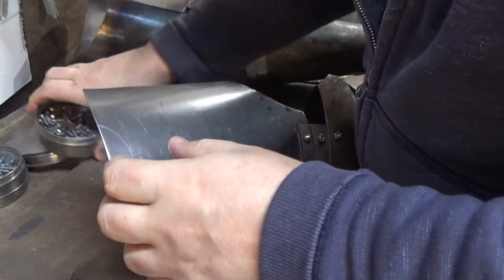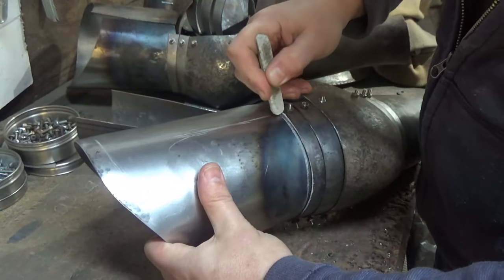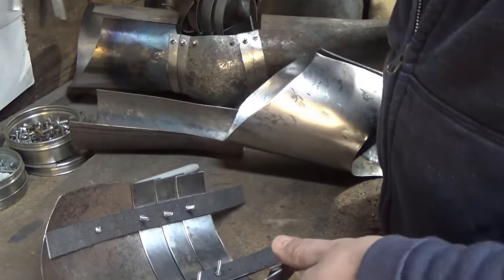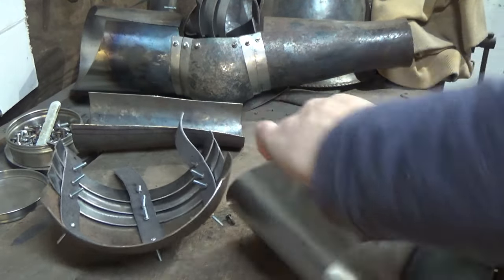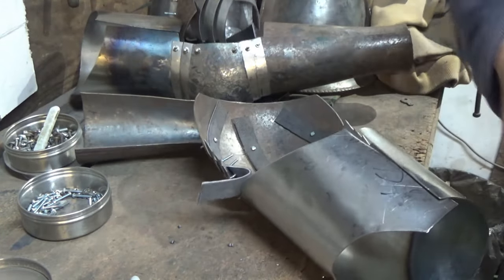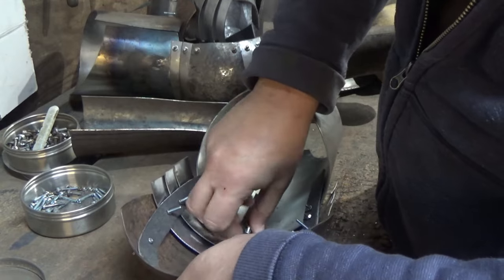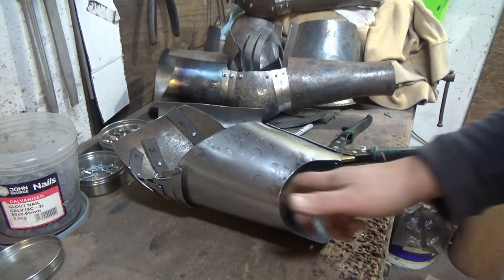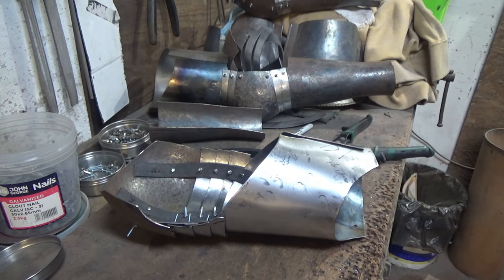Attaching a spaulder to a rerebrace 14th century style.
How I attach a 3 lame spaulder to an enclosed rerebrace for an integrated finish as seen on a lot of 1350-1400 English style effigies.

It's been an age since my last video and I hope this is the start of getting a few more together regularly as I wanted to do before falling ill.

This video is a bit rough around the edges as I wanted to get something moving again, so please forgive that, future ones will be a bit more professional looking.

Nice to be back at it.